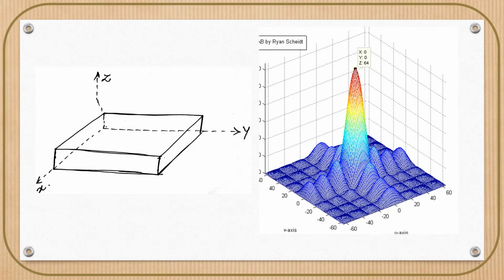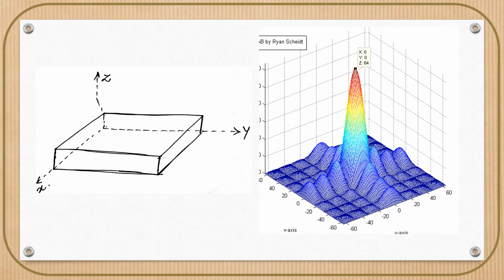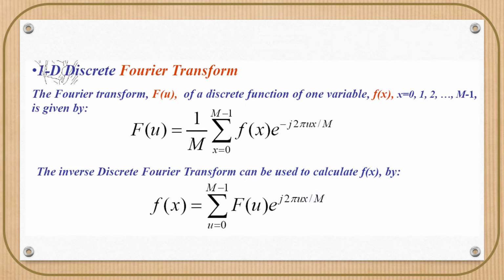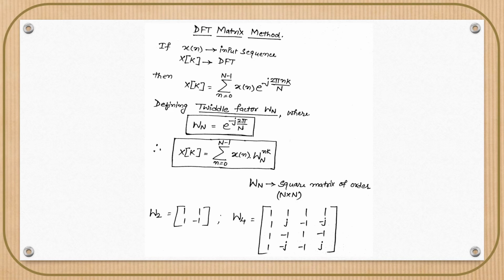Btech VII IP L16